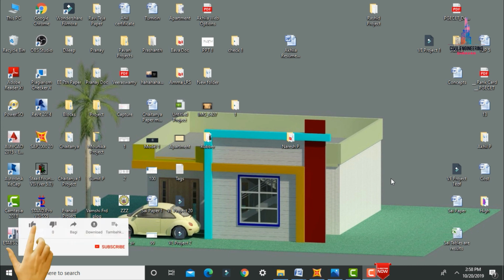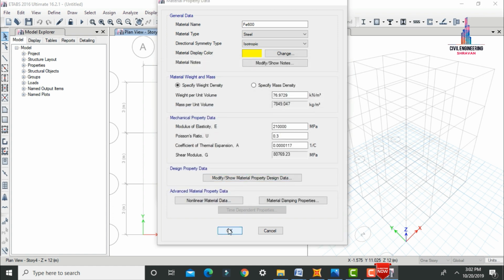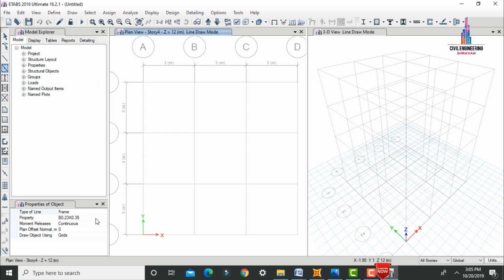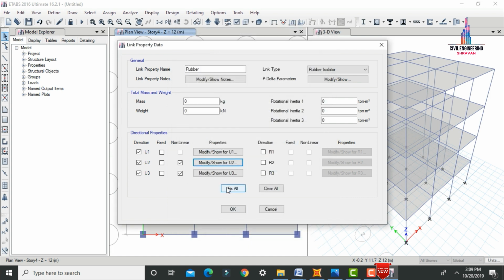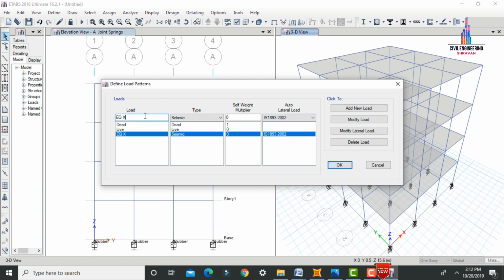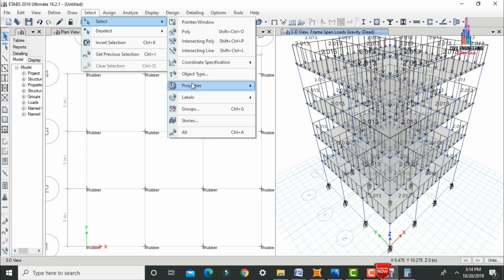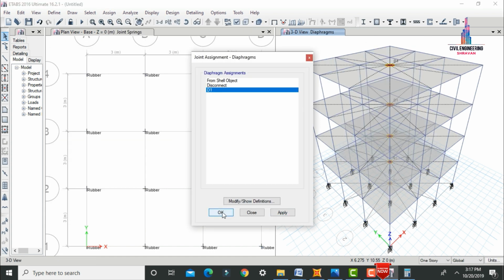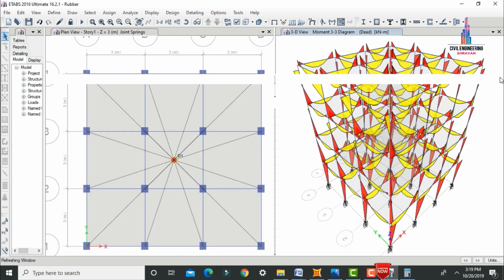Building design with rubber base Isolation system by ETABS Software | Civil engineering | online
Memberships link